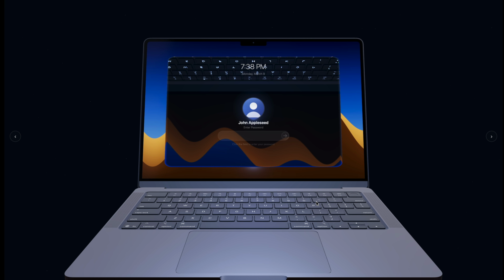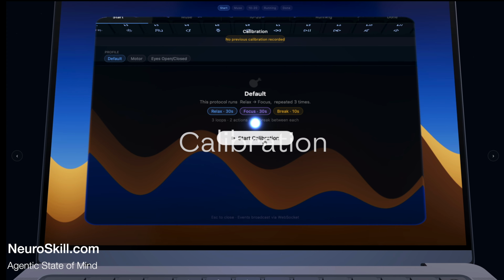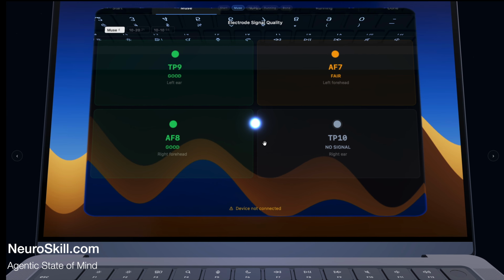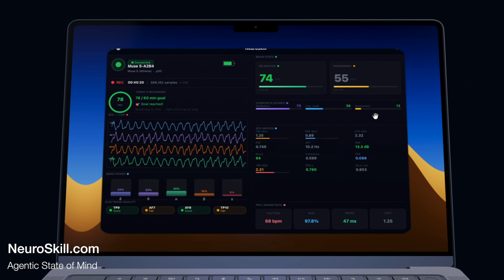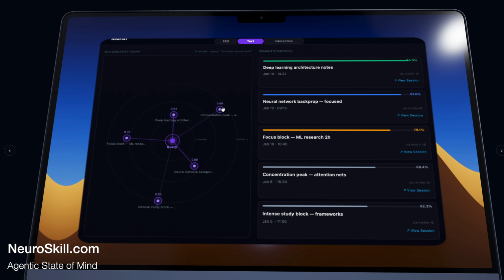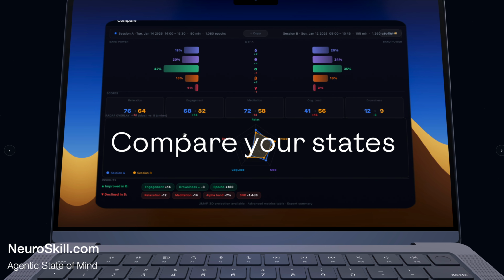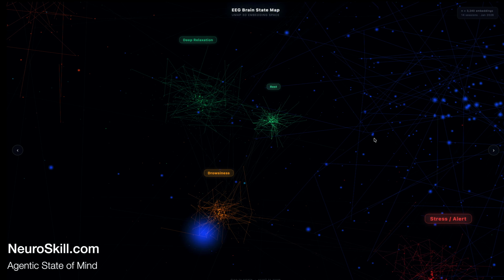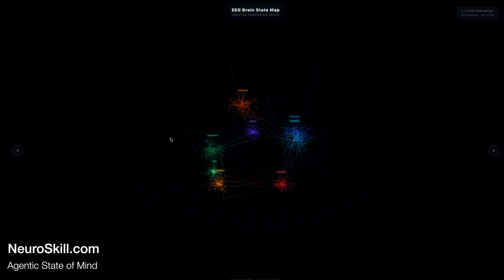NeuroSkill™: Proactive Real-Time Agentic System for Modeling Human State of Mind. Video, part 1.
NeuroSkill™ : Real-time proactive agentic system, capable of modeling Human State of Mind, using foundation EXG model and text embeddings model, running fully offline on the edge. Unlike all previously known systems, the NeuroSkill™ system leverages SKILL.md description of Human’s State of Mind via API and CLI provided by the system, directly from the Brain-Computer Interface (BCI) devices, which records Human biophysical and brain signals.

Our custom harness – NeuroLoop™ – utilizes all of the above to run agentic flow that manages to engage with the Human on multiple cognitive and affective levels of their State of Mind (e.g., empathy), by providing actionable tool calls and protocol execution with explicit or implicit requests from the Human.

GPLv3 open-source software with ethically aligned AI100 licensing for the skill markdown.

This is part 1 of video overview of NeuroSkill™.